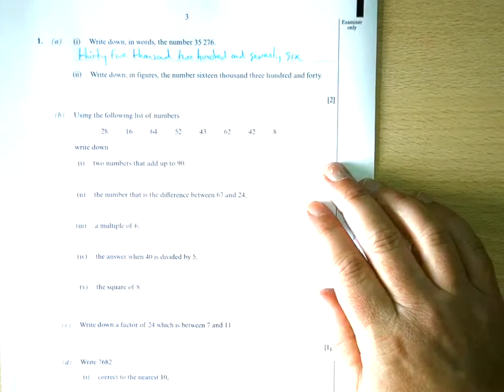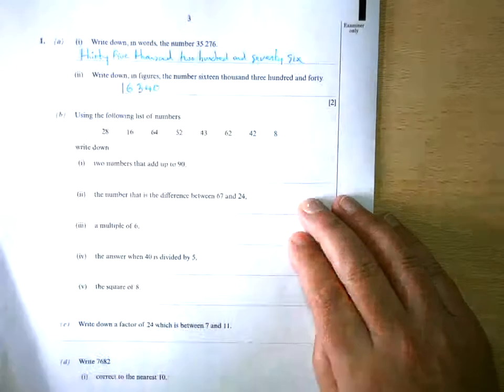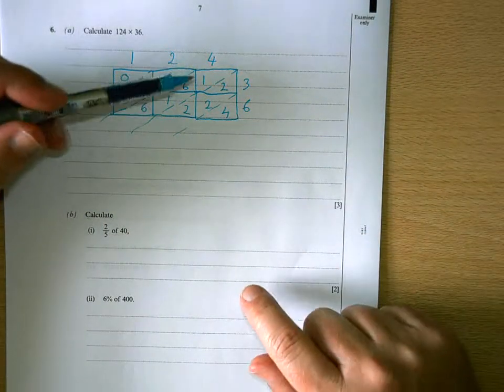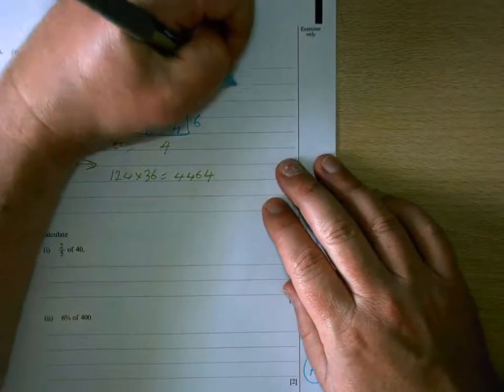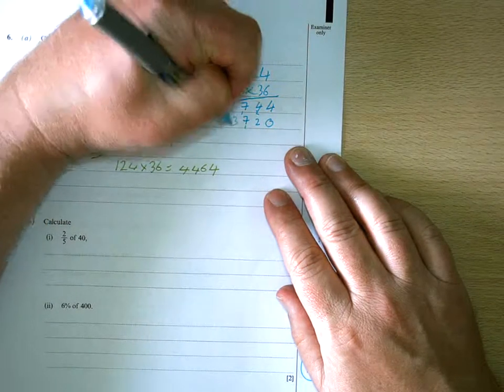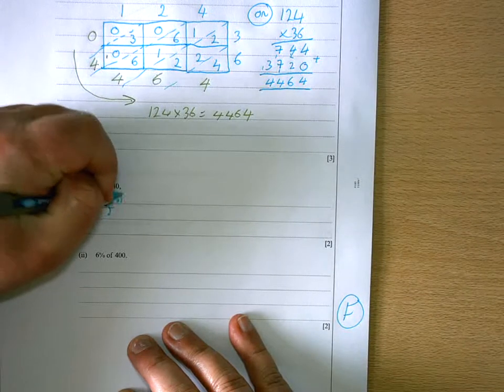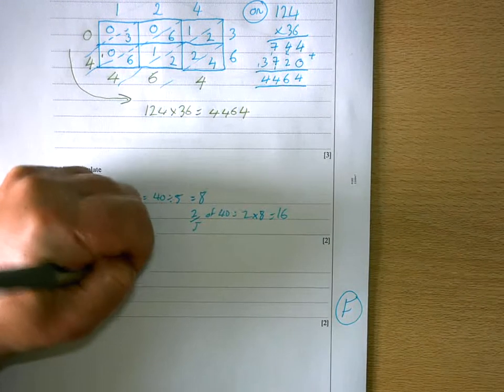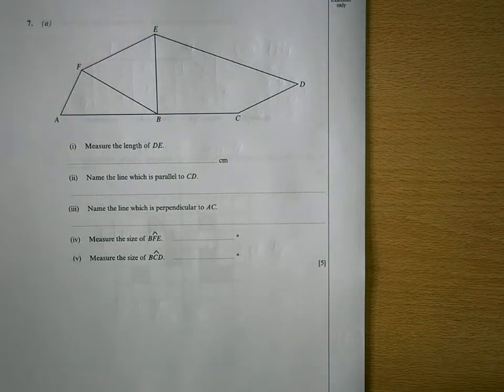Found Pilot Nov 10 P1 Qs 1to10